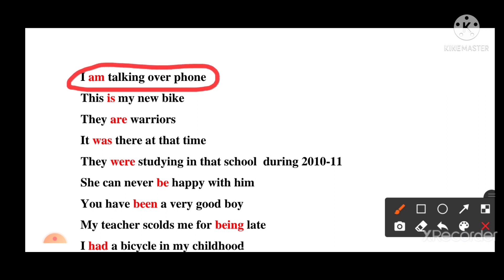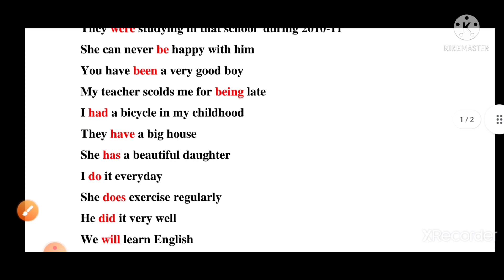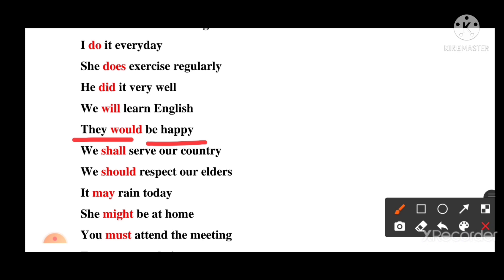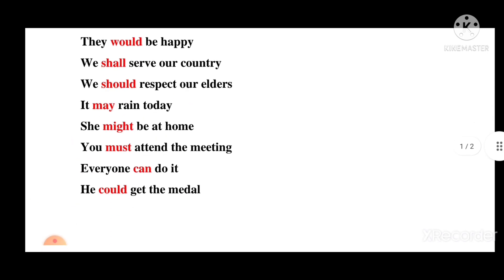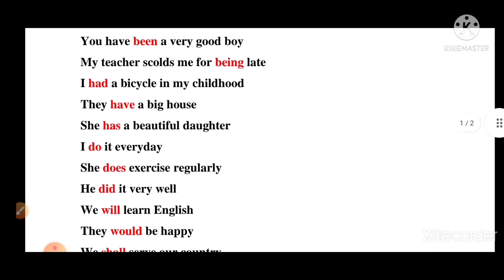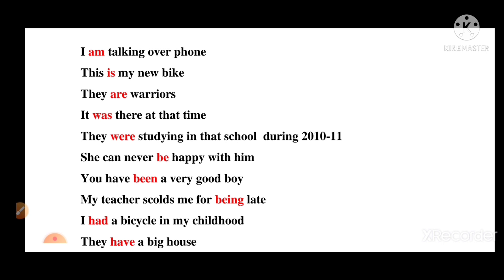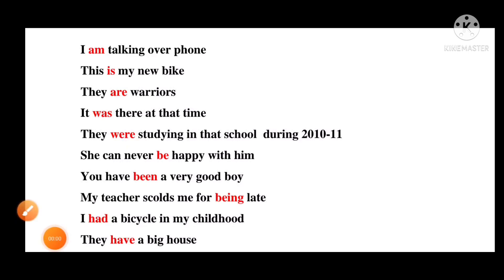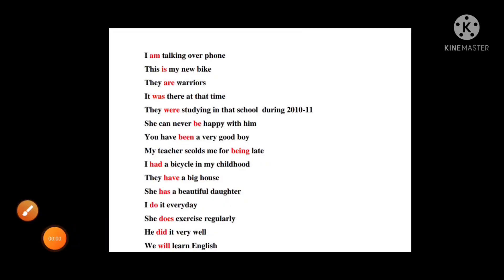auxiliary verbs అంటే ఏంటి? అవి ఎన్ని రకాలు? వాటిని ఎందుకు ,ఎలా ఉపయోగించాలి???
auxiliary verbs or helping verbs by pitta syamkumar